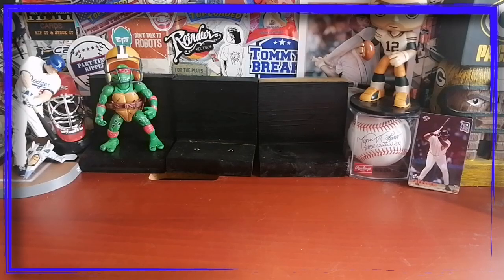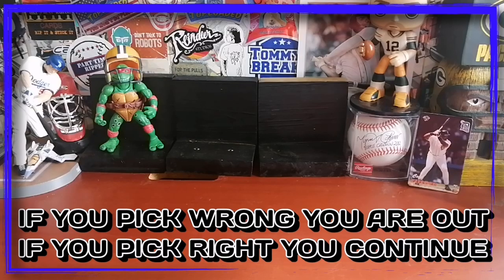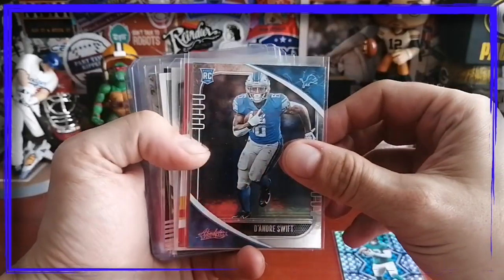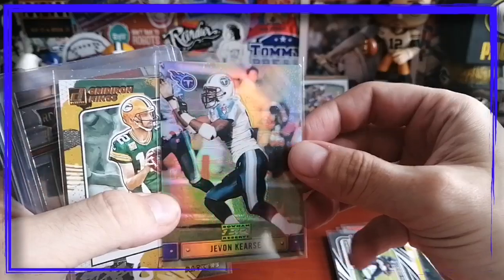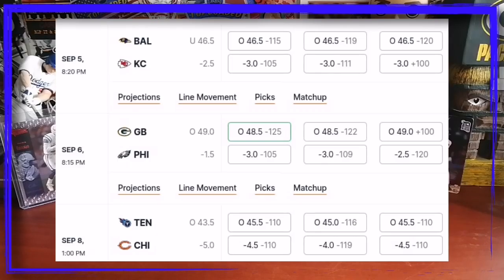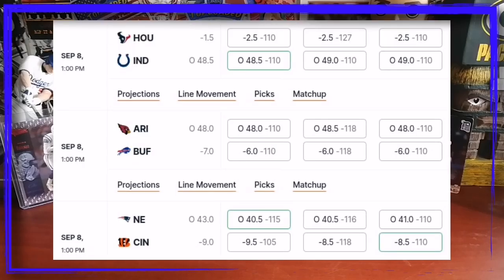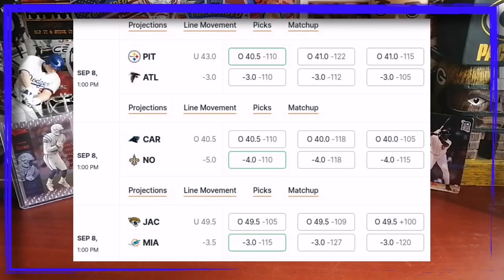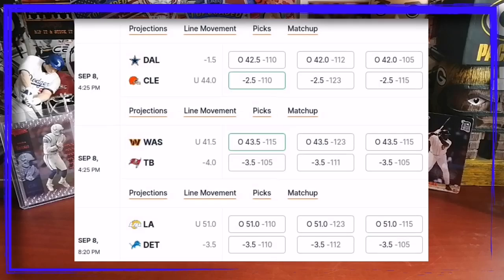🏈 2024 NFL ELIMINATOR POOL GIVEAWAY 🏈 Week 1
Today is the 1st week of the 2024 NFL Eliminator Pool!! Good luck to everyone, hope you enjoy playing along.

Chapters
00:00 Intro
00:36 Rules
01:47 Giveaway Prizes
04:00 NFL Games List & Odds
07:40 MY Pick & Outro

𝙏𝙝𝙖𝙣𝙠𝙨 𝙩𝙤 𝙚𝙫𝙚𝙧𝙮𝙤𝙣𝙚 𝙛𝙤𝙧 𝙖𝙡𝙡 𝙮𝙤𝙪𝙧 𝙨𝙪𝙥𝙥𝙤𝙧𝙩!! 𝙒𝙀 𝙜𝙧𝙚𝙖𝙩𝙡𝙮 𝙖𝙥𝙥𝙧𝙚𝙘𝙞𝙖𝙩𝙚 𝙞𝙩!!

Want to trade? Have any Packers, Tigers, Jays, Expos, Canadiens, Kings, Raptors, Warriors? Supersonics? Please hit us up...

Thanks to everyone who watches, subscribes, likes, or comments!!
𝗦𝘁𝗶𝗰𝗸𝘀 𝗚